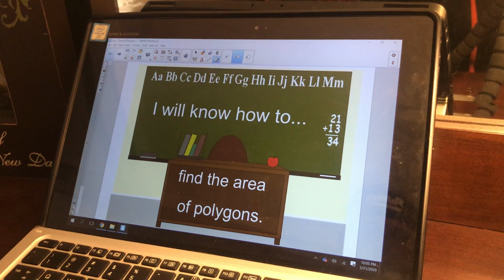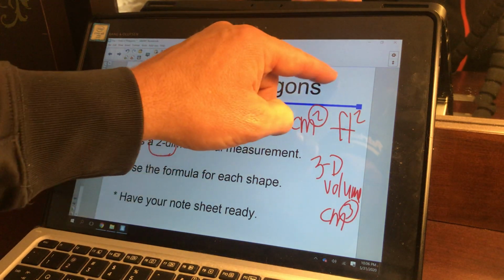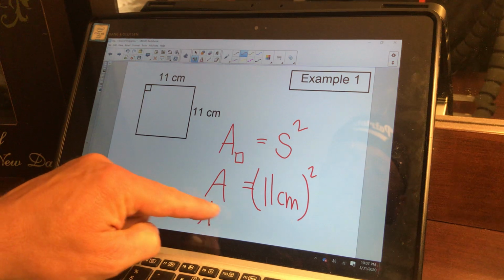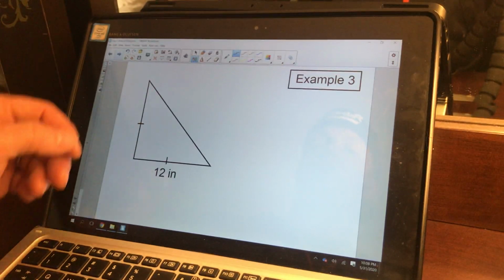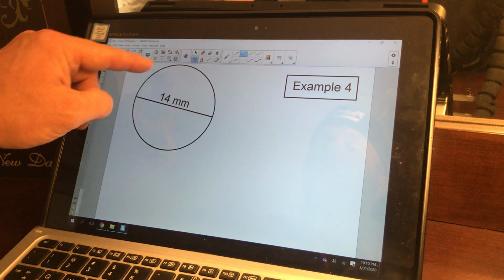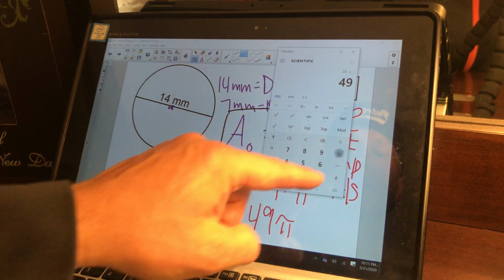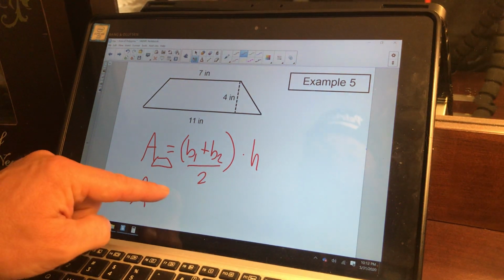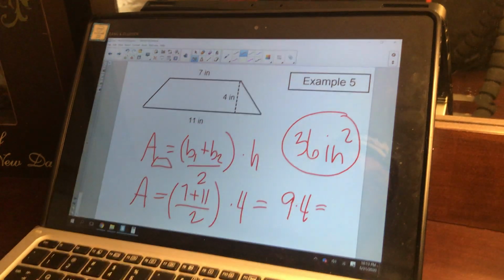Area of Polygons Video